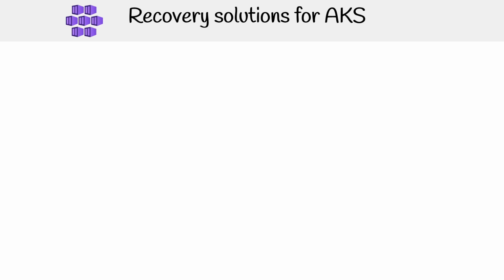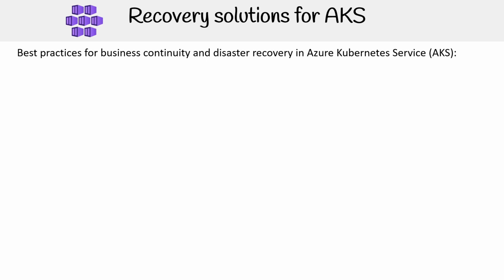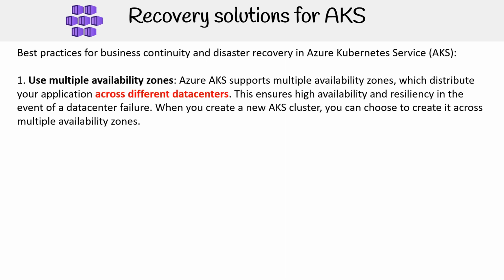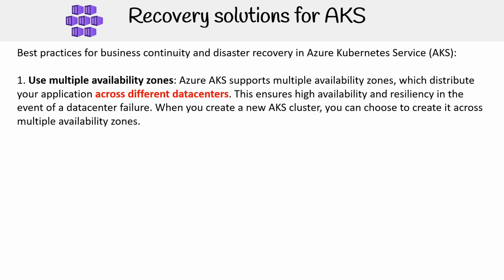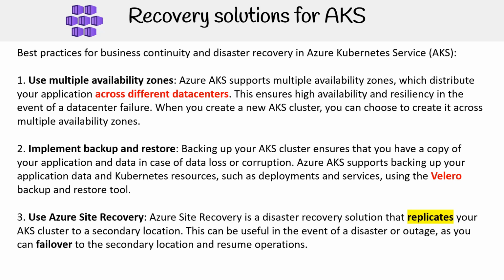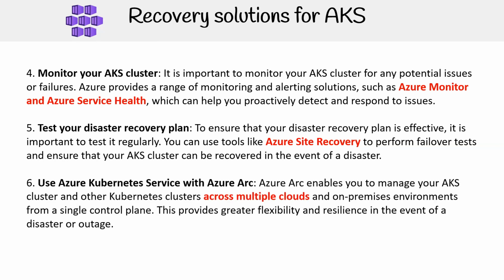AZ 305 — Recovery solutions for AKS